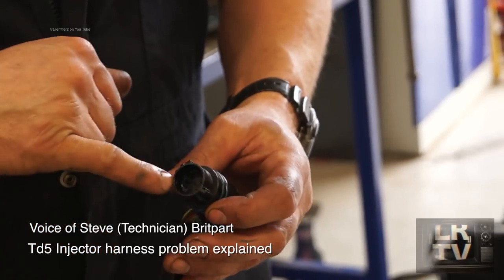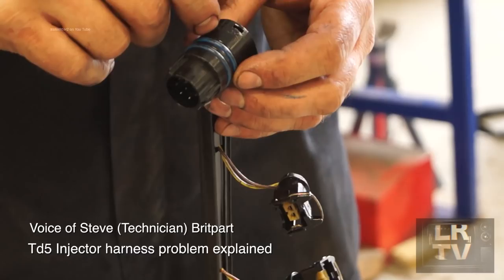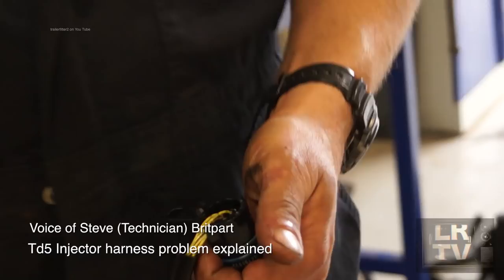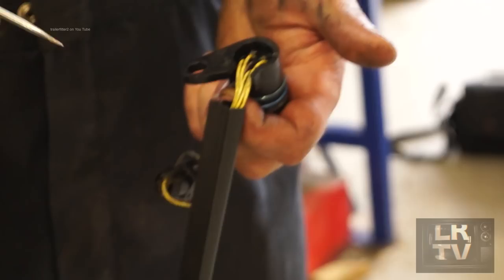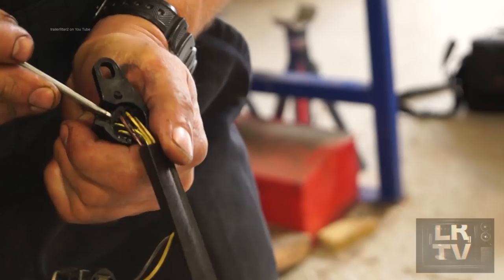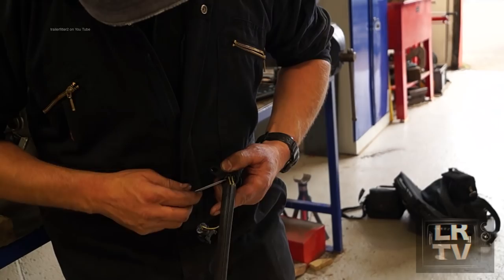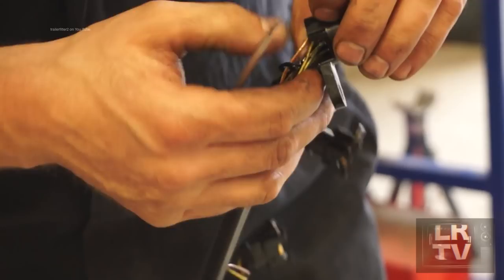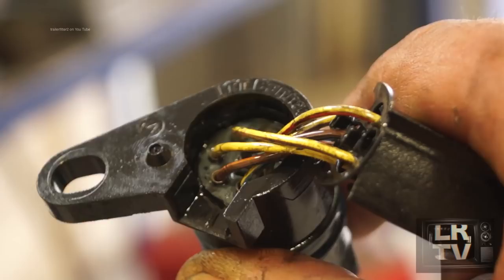Td5 injector harness problem - where the oil leaks through.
A quickie to show you what lets the oil through the Td5 injector loom making the engine cut out, misfire or not run at all. Voice of Steve, workshop technican at Britpart shows which seal causes the problem.